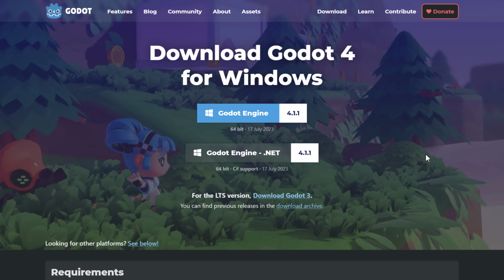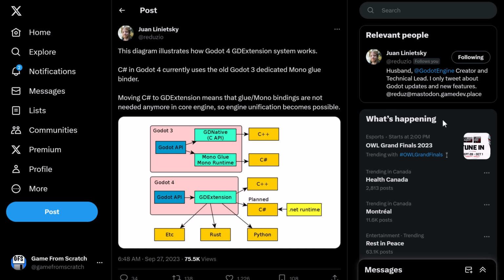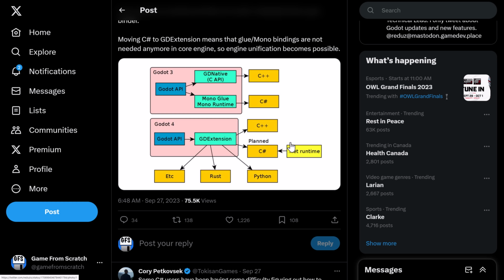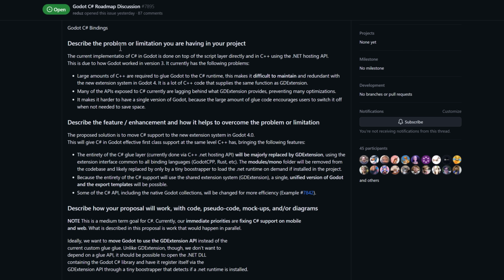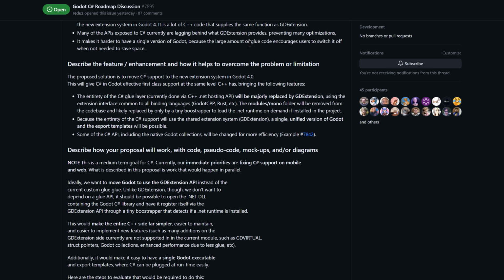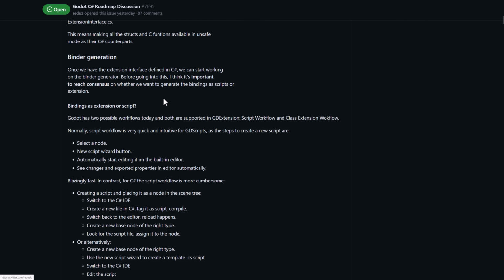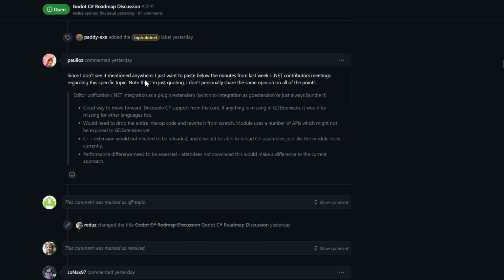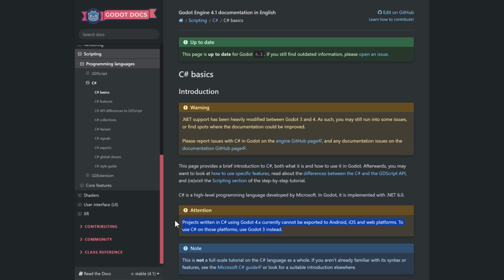The Future of C# in Godot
With the recent mass influx of Unity developers to the Godot ecosystem, the need for C# programming support as a first class feature has never been more important.  Unfortunately in Godot 4.x, C# support is by no means perfect, with several platforms simply not working and requiring a separate and hard to maintain interface.  There is a proposal in place to replace the existing C# implementation with the more modern GDExtension system, which is used by other languages such as Swift, Go, Rust, Haxe and more.